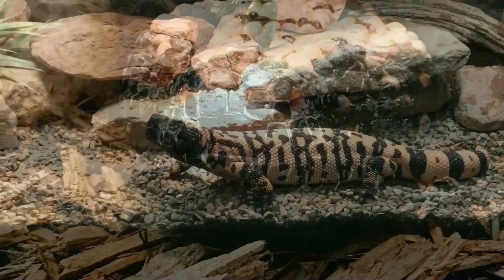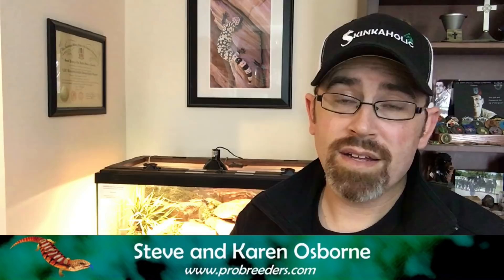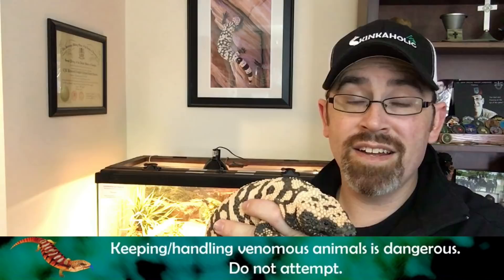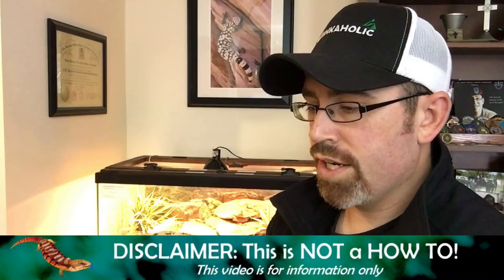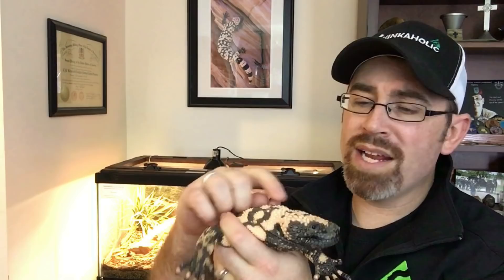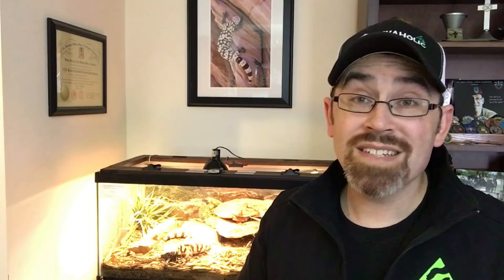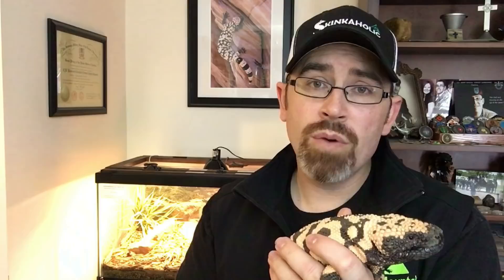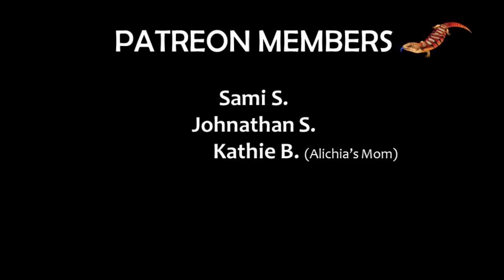Gila Monster Captive Care - Ep. 55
In this episode I go over the basic captive care of Gila Monsters (Heloderma suspectum).
Care Sheets
SKINKAHOLIC GEAR
Also, check out:
ReptileMountain.TV YouTube Channel:
TC Houston, former professional zookeeper, SKINKAHOLIC, and reptile fanatic, shares his experiences and passion for keeping and breeding Blue-Tongue Skinks and other reptile species for the educational and overall betterment of the hobby. Watch! Woot woot!